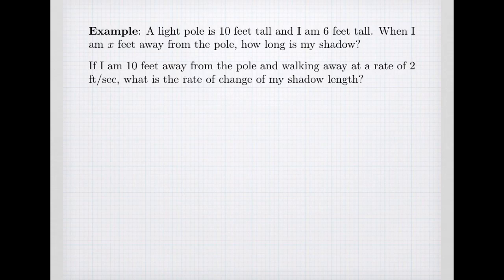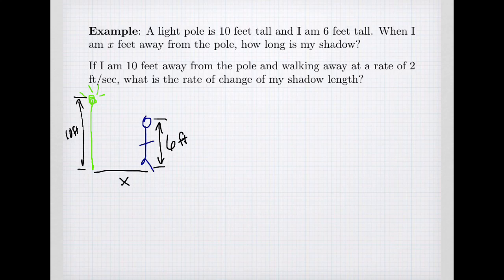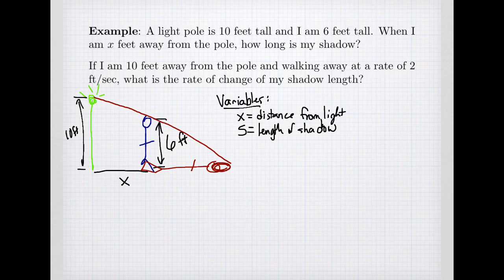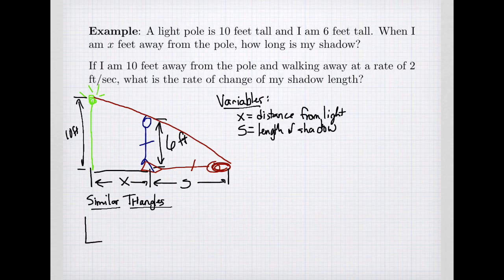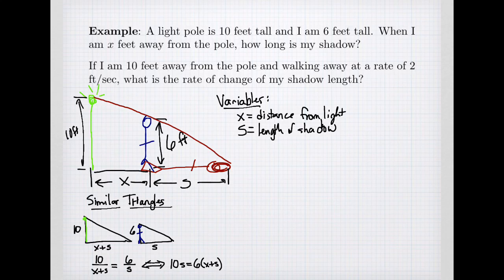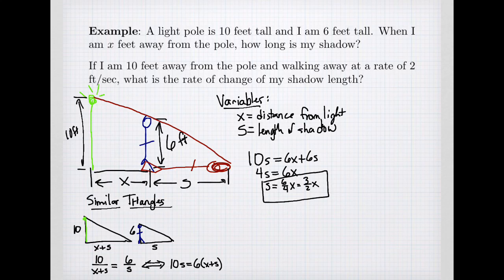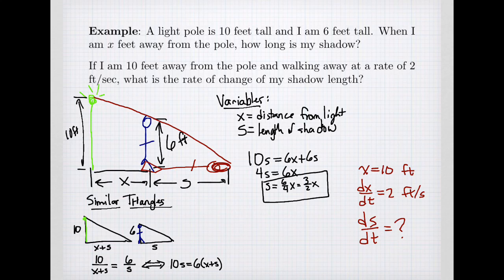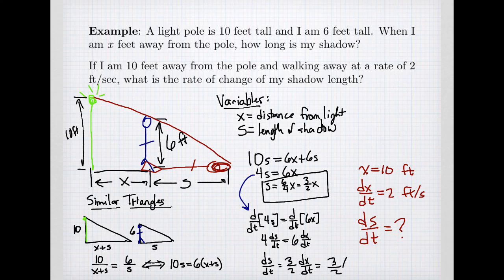Related Rates: How Fast Is Your Shadow Growing?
When you walk away from a lamp post, your shadow length grows. Calculus and the idea of similar triangles allows us to predict exactly how fast the shadow length is growing.